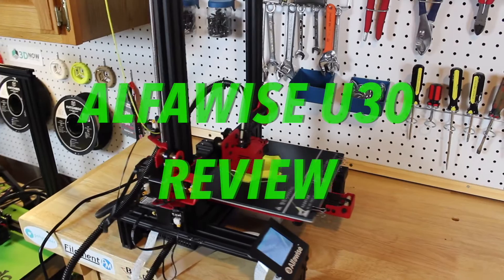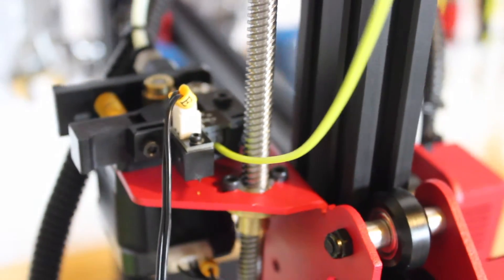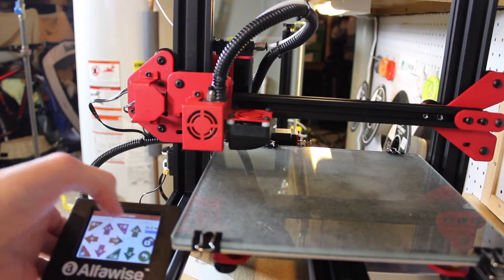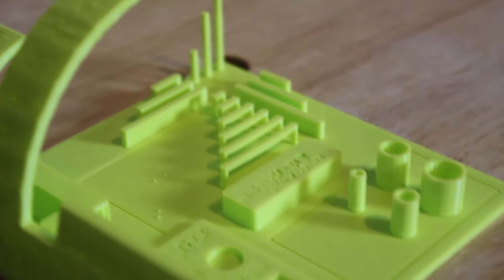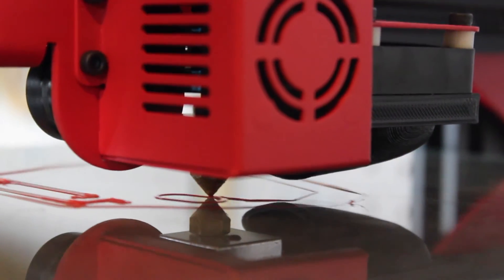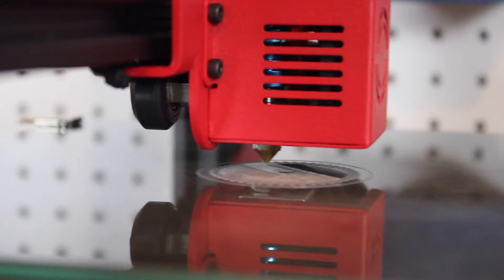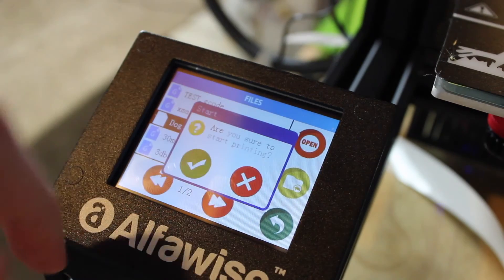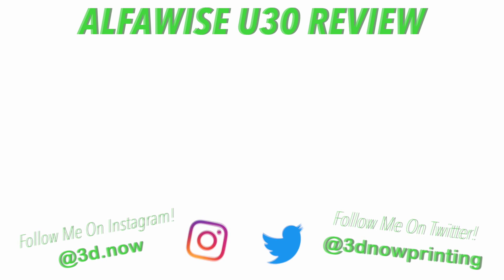Best Bang for your Buck - Alfawise U30 Review!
This is a review video of the Alfawise U30 3D printer! The U30 has so many awesome features, including a 24V power system, touchscreen, filament runout sensor, power failure recovery, glass AND textured bed surface, heated bed, huge part cooling fan, and only for $175!!